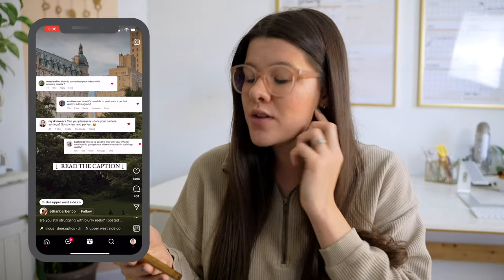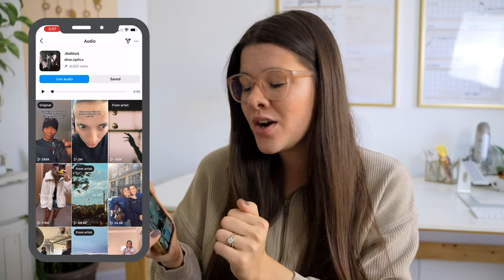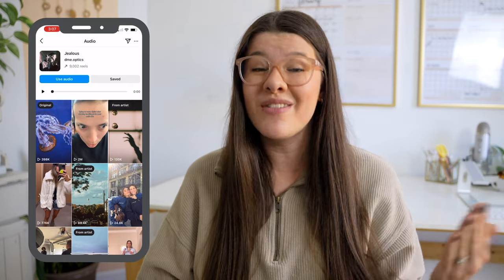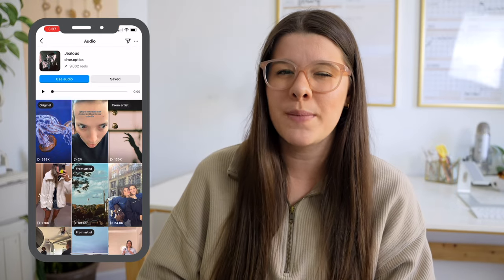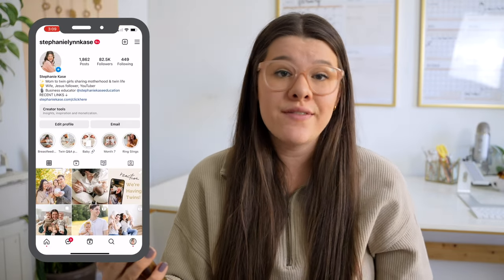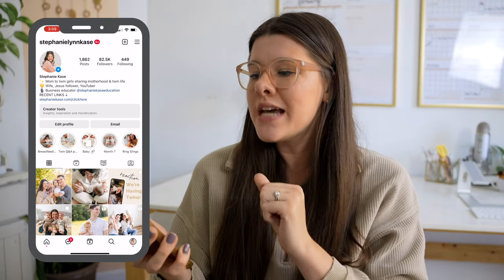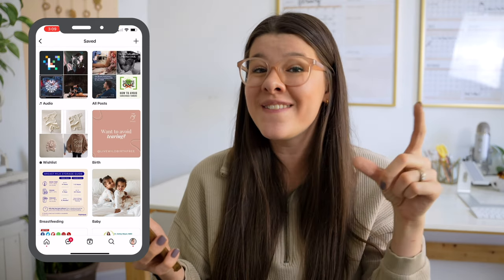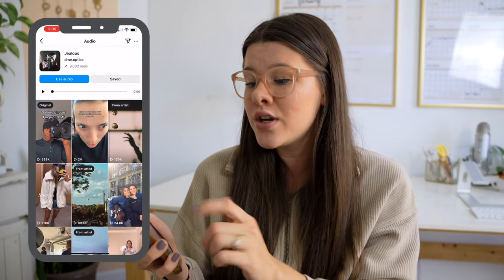How to SAVE MUSIC on Instagram Reels (FAST & EASY TUTORIAL)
🎉 FREE REELS CLASS! How to Grow Your Reach, Followers, & Customers With Reels (in just 2 hours every month)

✨ DISCOVER YOUR NEXT REEL IDEA! Free quiz to find out what type of reel idea you should make next

Leave any questions down below or anything you'd love to see me cover in a future video! :)

Today, I'm answering one of your BIGGEST questions - how to save audio on Instagram! Saving and using audios on the app is SO simple, and I'm excited to walk you through it! Watch this quick video to learn the entire process!

FREEBIES!
☀︎ Free Reels Class: Grow Your Reach, Followers, & Customers With Reels (in just 2 hours every month)

☀︎ Later! Plan your Instagram feed

OTHER FAVORITES...
☀︎ Hanging WALL CALENDARS: The Quarterly & Yearly Wall Calendars from Kat Schmoyer
☀︎ Hanging wall paper roll holder